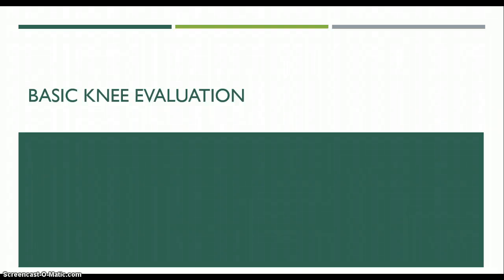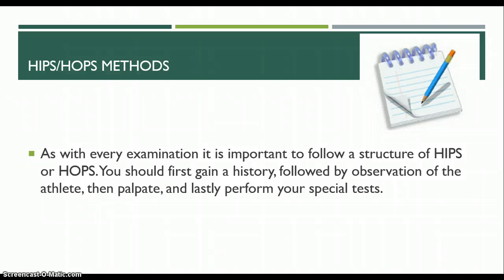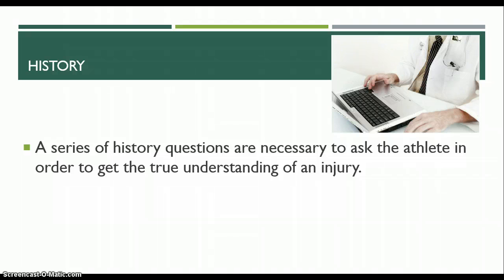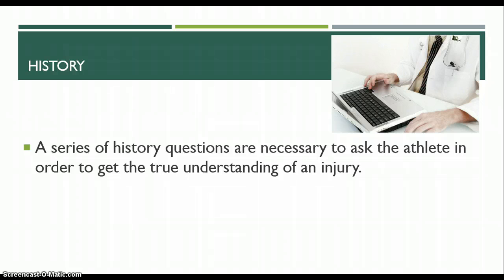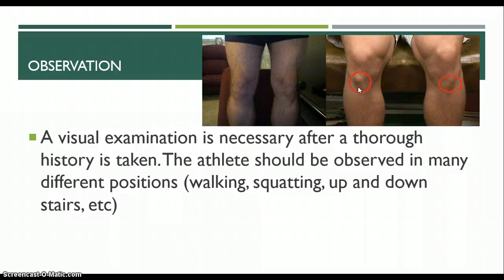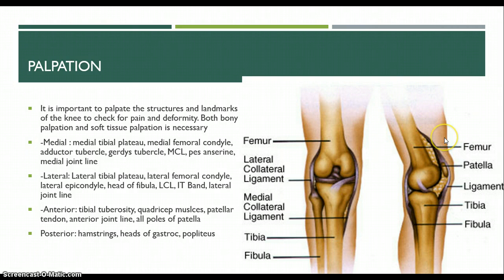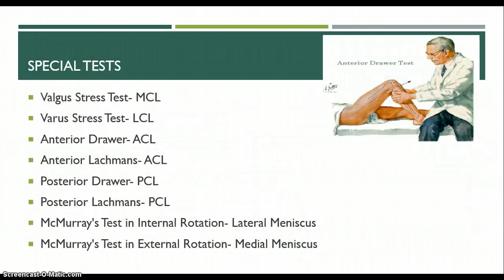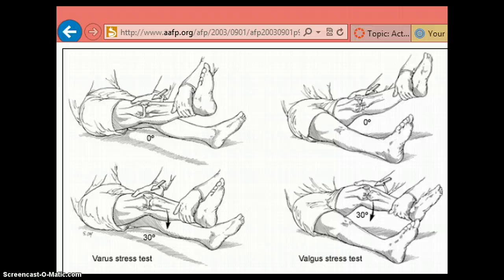EDLT570directinstructionknee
Direct Instruction of Basic Knee Evaluation